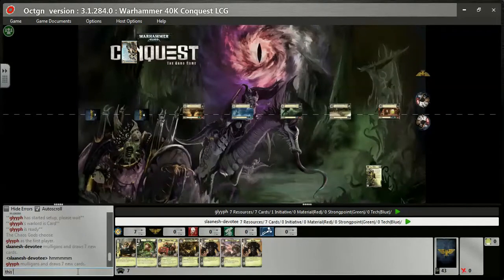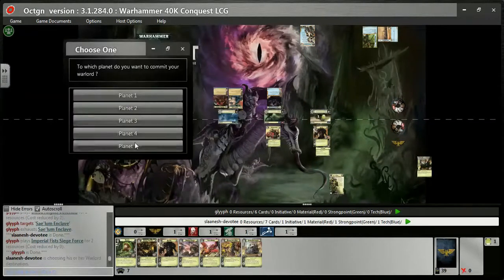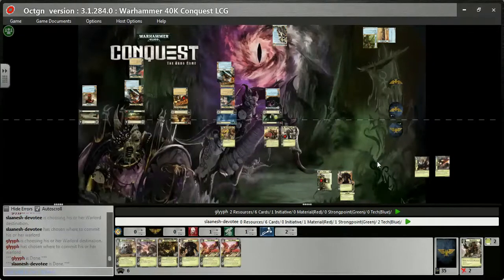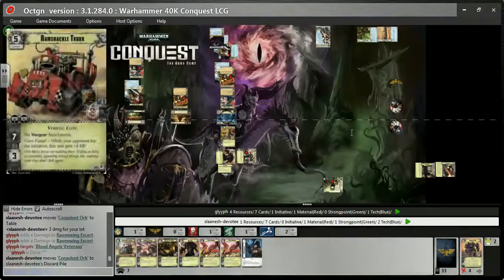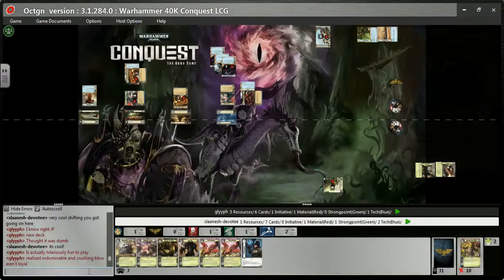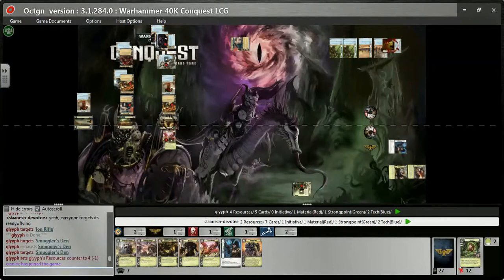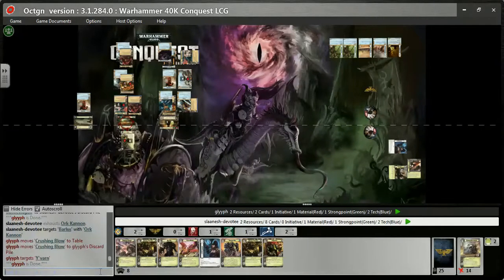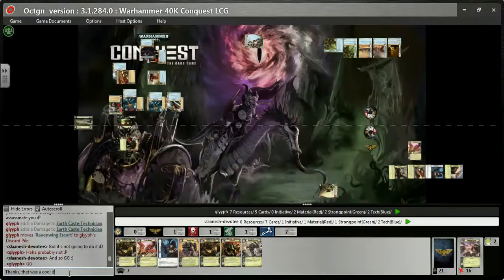40k Conquest on OCTGN - Nazdreg vs Shadowsun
One day I'll play a deck designed with some consistency. Today is not that day.